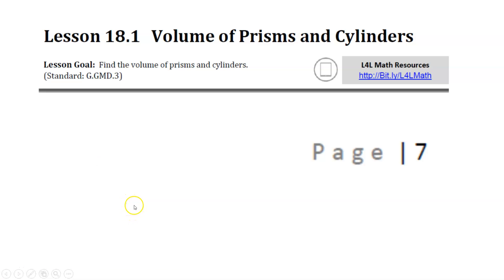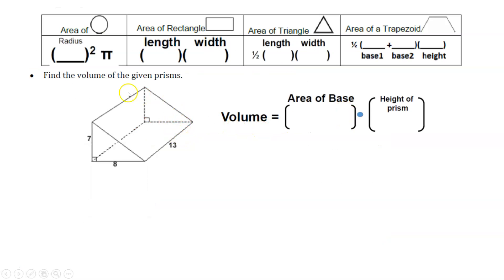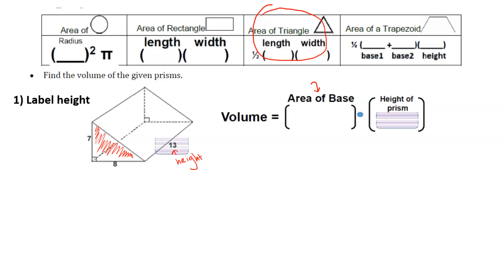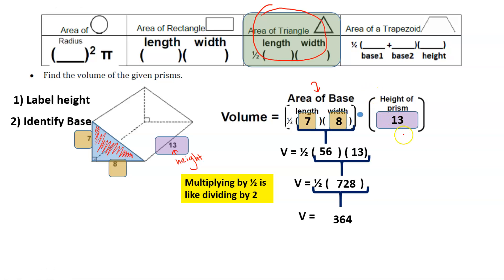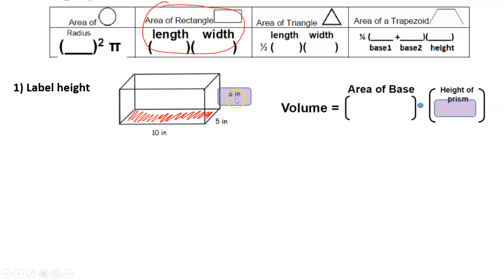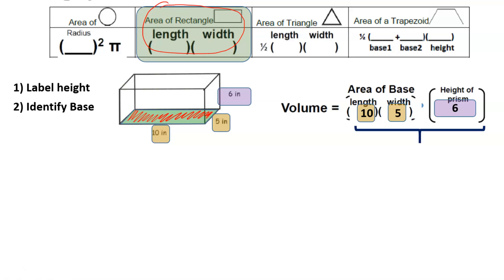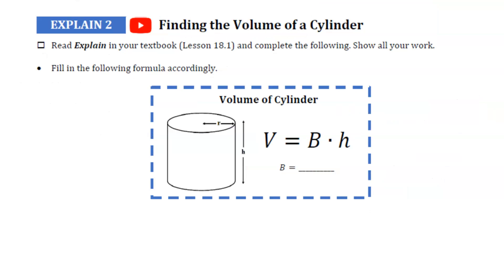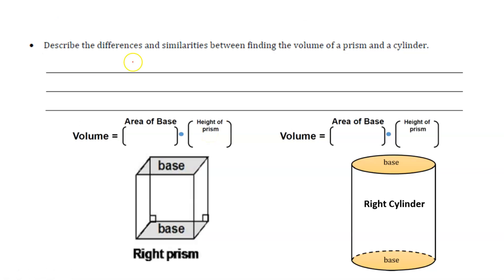18.1 Volume of Prisms and Cylinders